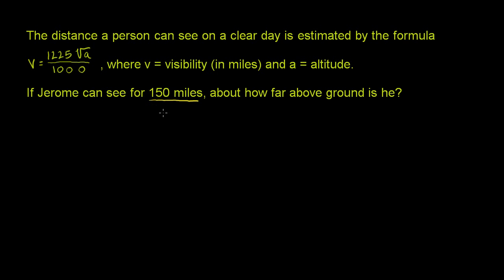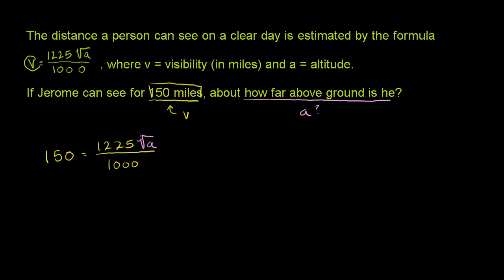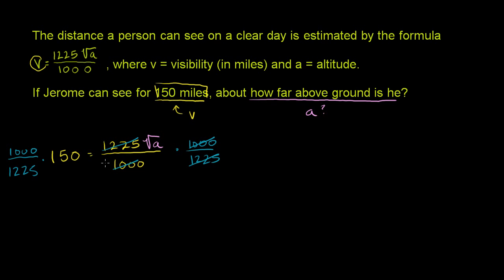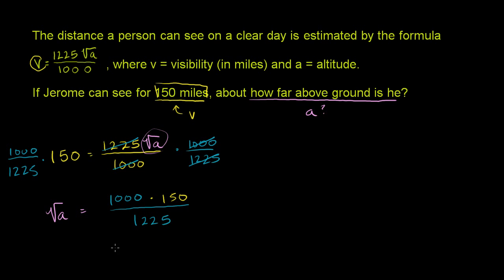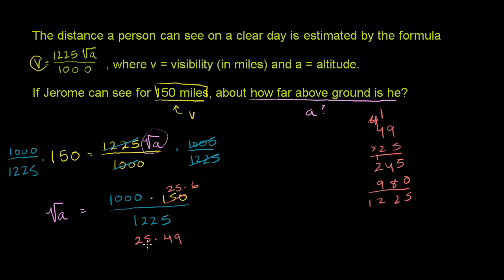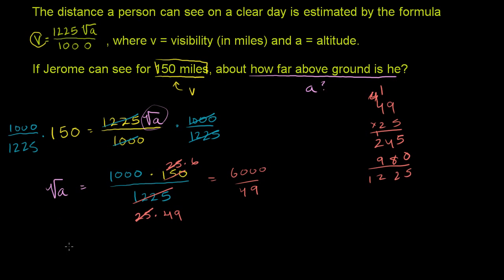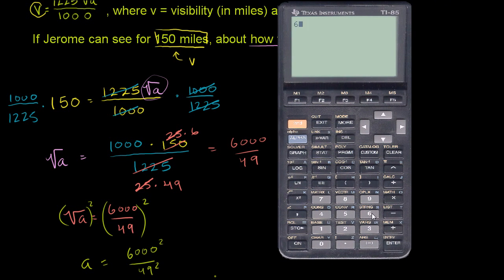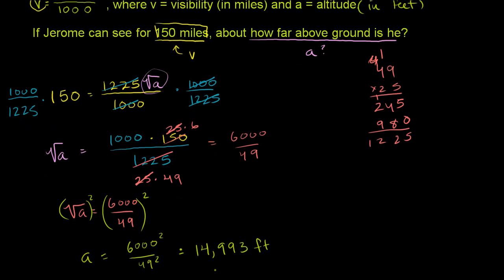088 Applying Radical Equations 1